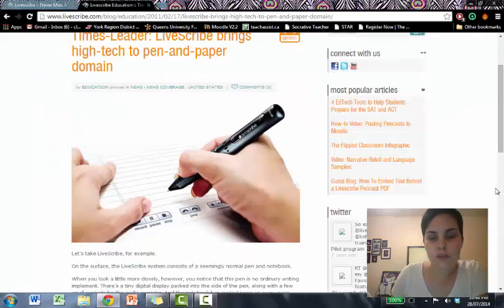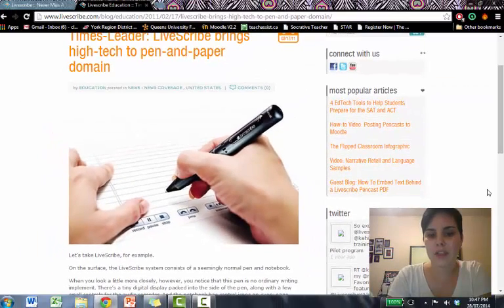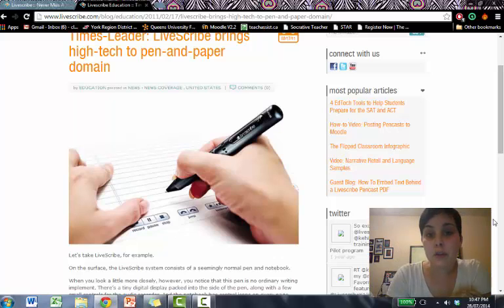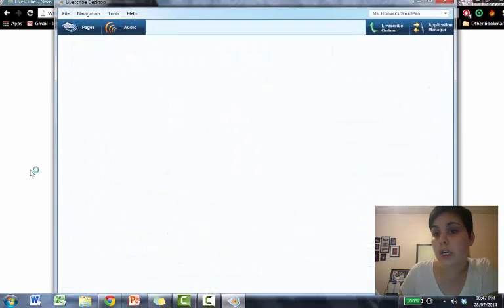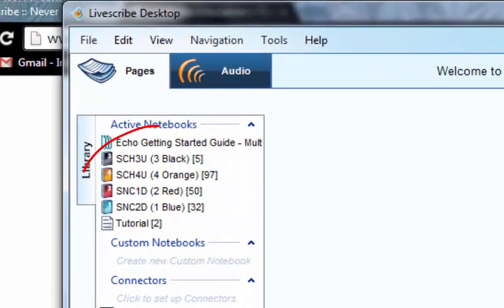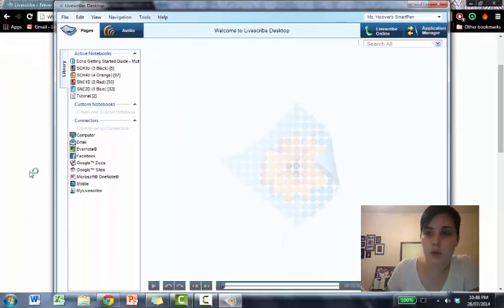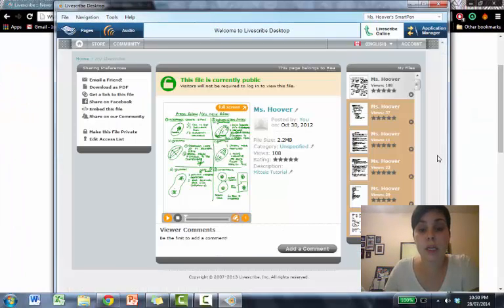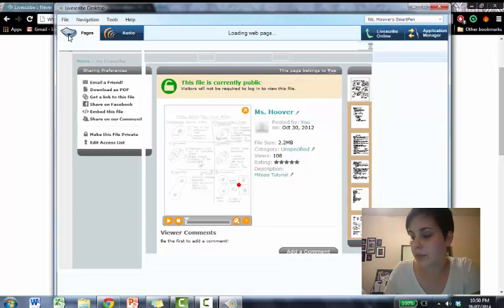The Livescribe as an Assistive Technology